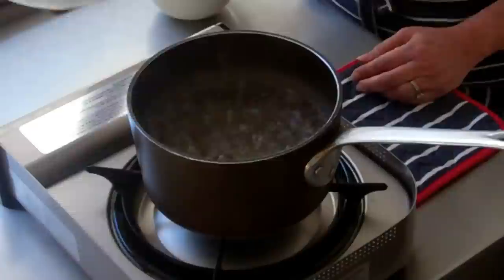How to Blanch Almonds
Almonds make tasty, healthful snacks, great for nibbling during the big game this Sunday. So why not make your own seasoned almonds? They're easy to make and totally addictive.

You'll need whole blanched almonds -- almonds without their skin. You can buy them that way but it's simple to blanch them yourself in three easy steps.

1. Bring a pot of water to a boil, add almonds and simmer until the skins just begin to look a little wrinkly. It may take a minute or two. (To test, just spoon out a nut and check to see how easily the skin slips off.)

2. Drain the almonds in a colander or strainer and rinse with cold water to cool them quickly. If you pinch the nut from the base, the entire skin should slip off in one piece.

3. Place the nuts on paper towels and dry thoroughly by patting with additional paper towels.

Special Fork is a recipe website for your smartphone and PC that solves the daily dinnertime dilemma: what to cook now!